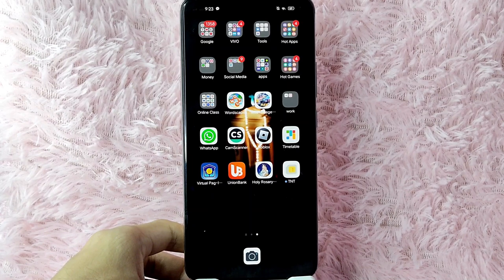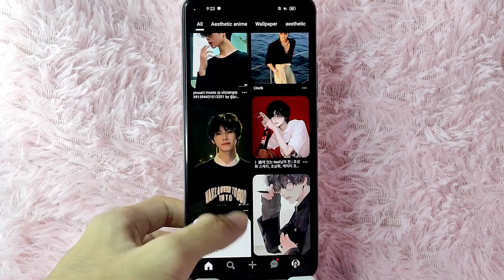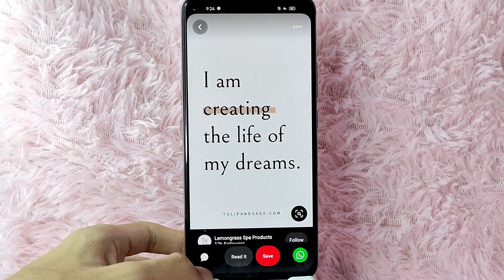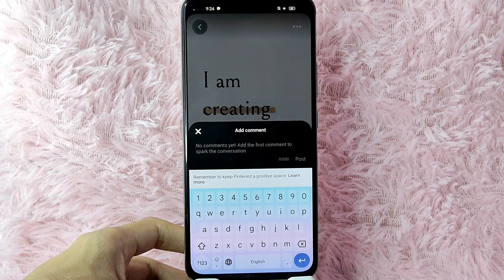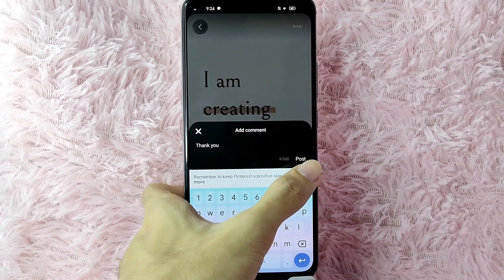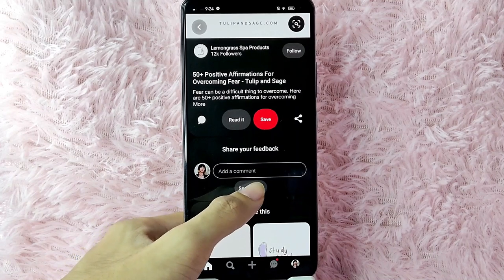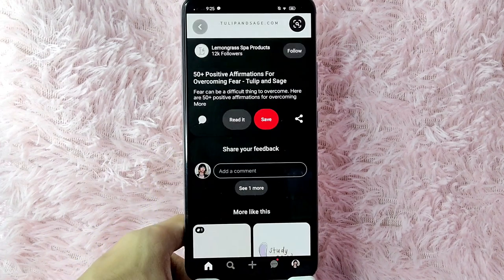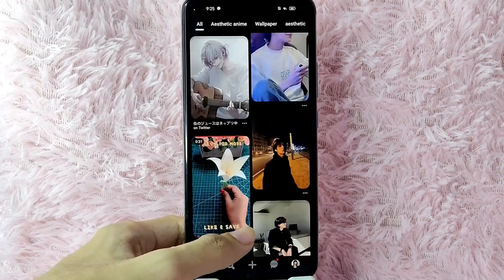✅ How To Add Comments In Pinterest 🔴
About this product:

Pinterest is an American image sharing and social media service designed to enable saving and discovery of information (specifically "ideas") on the internet using images, and on a smaller scale, animated GIFs and videos, in the form of pinboards. The site was created by Ben Silbermann, Paul Sciarra, and Evan Sharp, and had 450 million global monthly active users as of December 2022. It is operated by Pinterest, Inc., based in San Francisco.